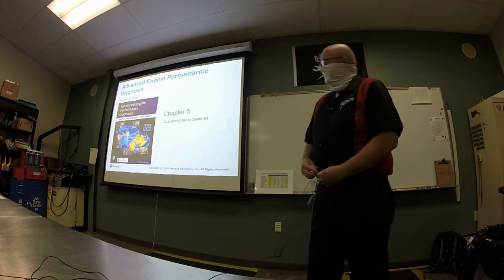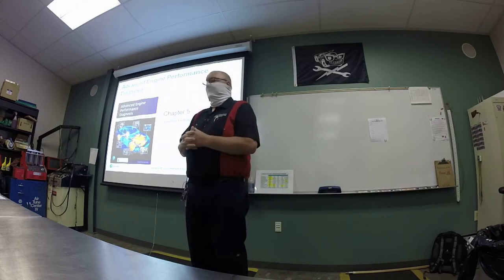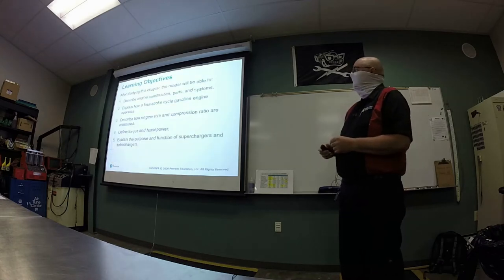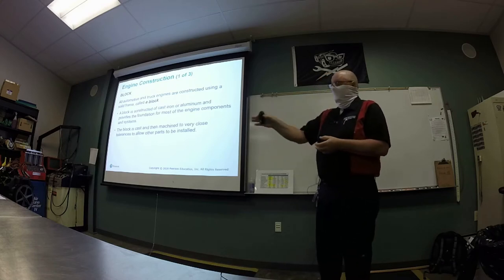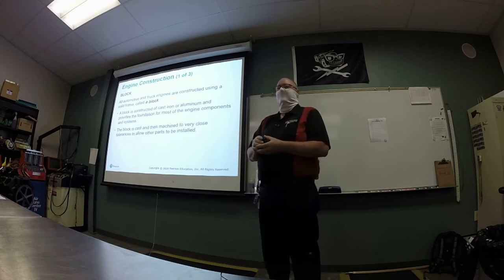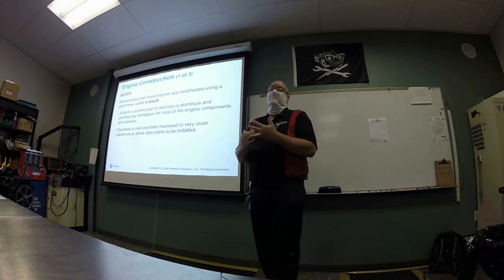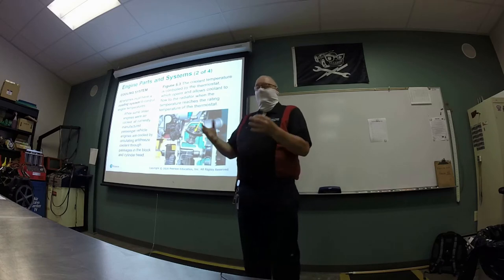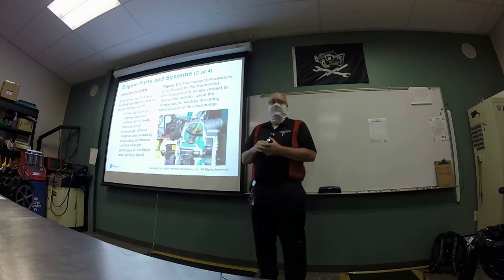Chapter 5, Gasoline Engine Systems